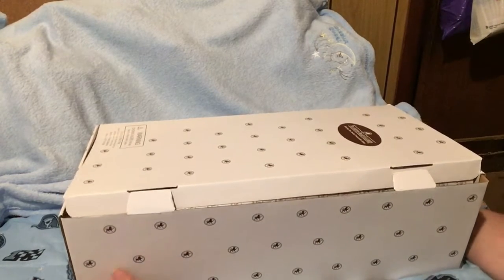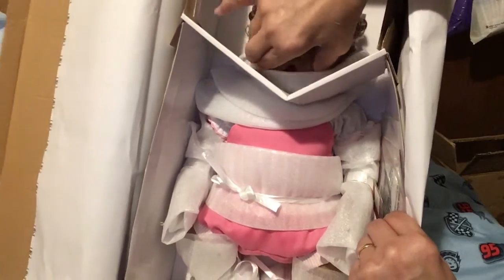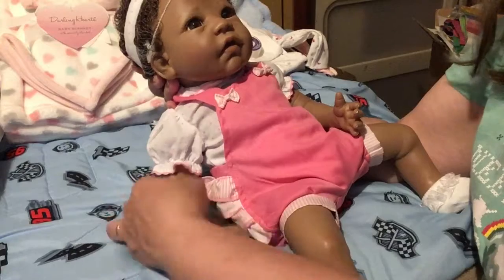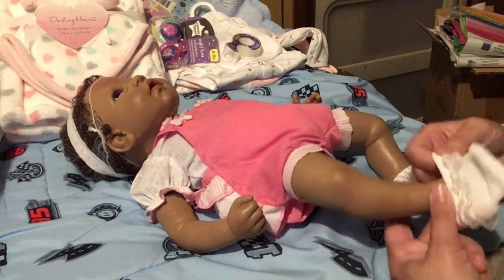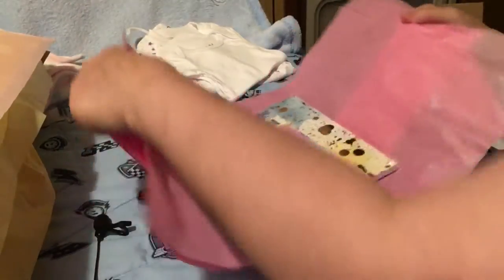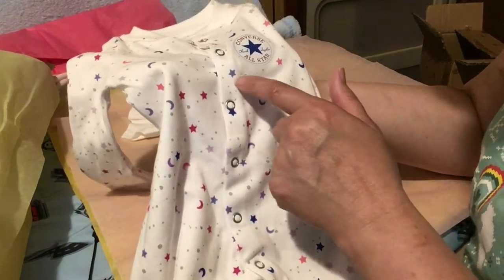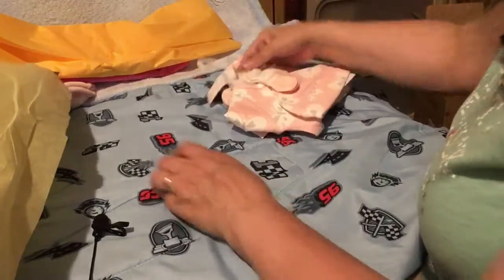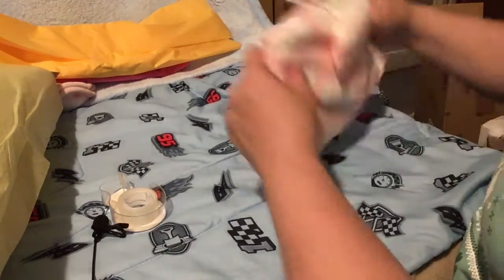Birthday gift for good friend @sacredemotions - not for children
Happy early Birthday to Angel @sacred emotions